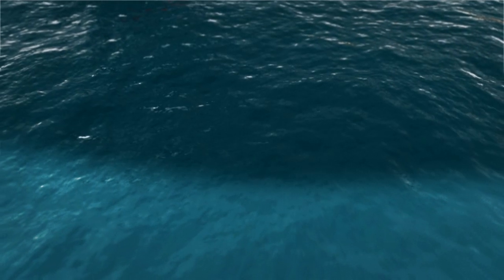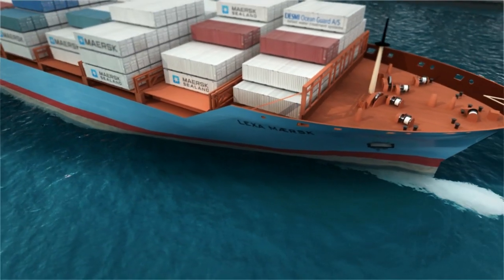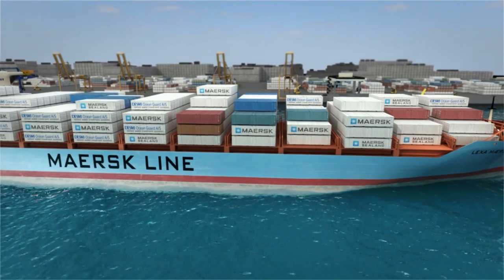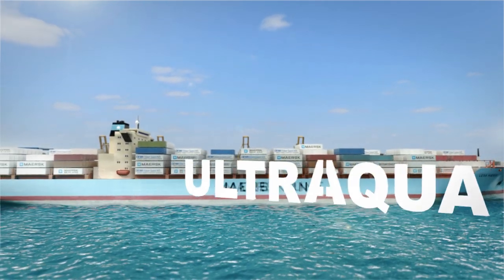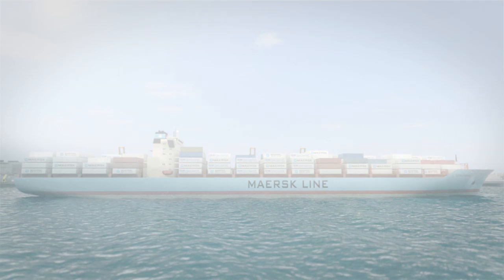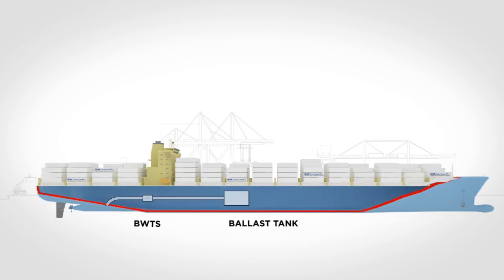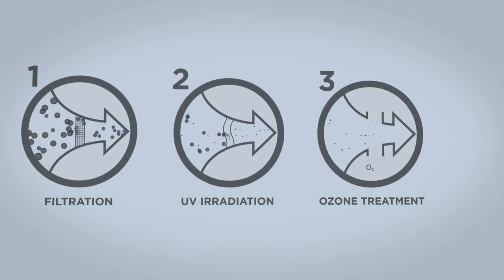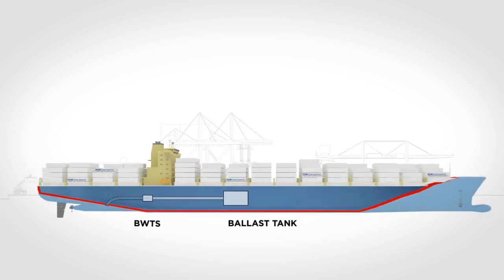DESMI Ocean Guard Ballast Water Treatment System - video M3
Short introduction to DESM Ocean Guard and our ballast water treatment system, proven effective in all water salinities, ballast water treatment system, DESMI, DESMI Ocean Guard